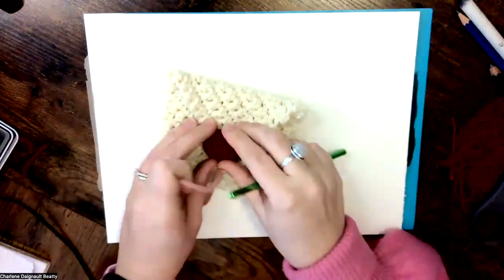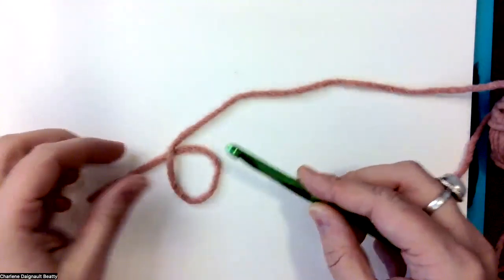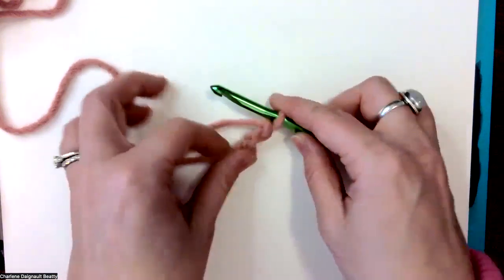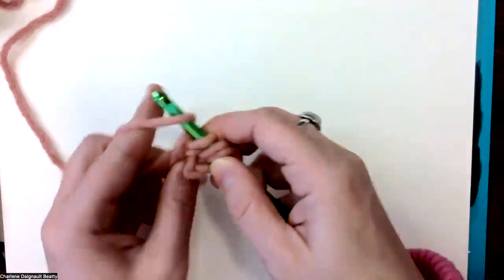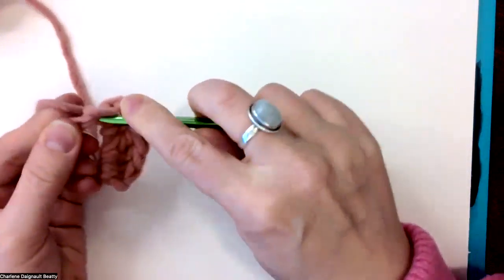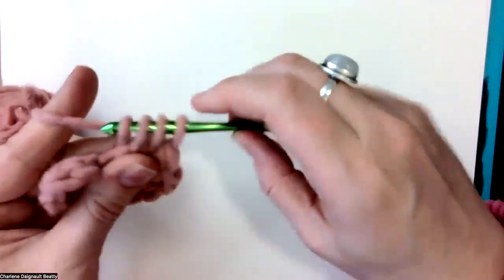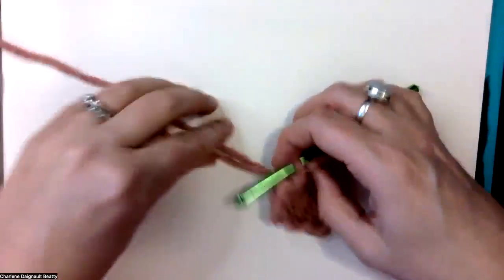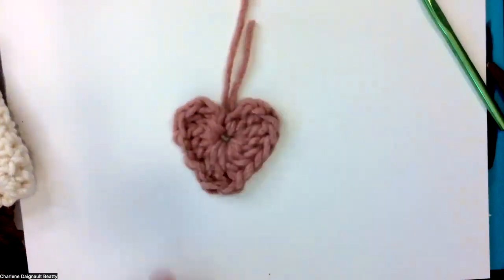crochet heart and magic ring